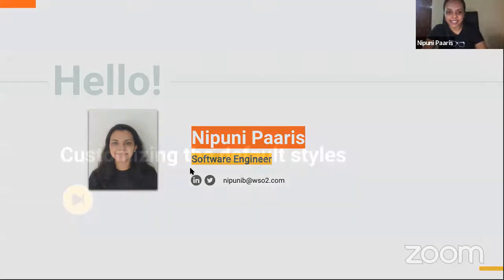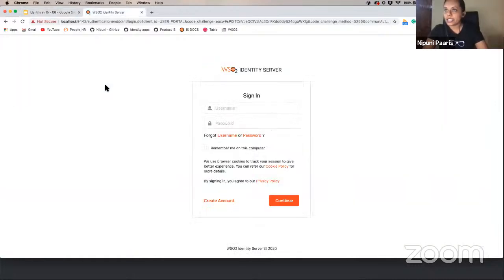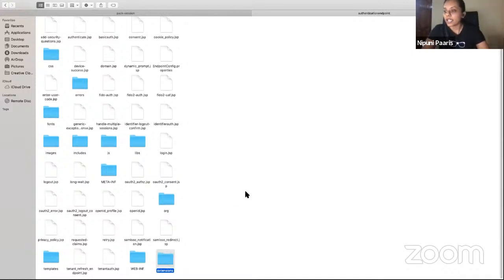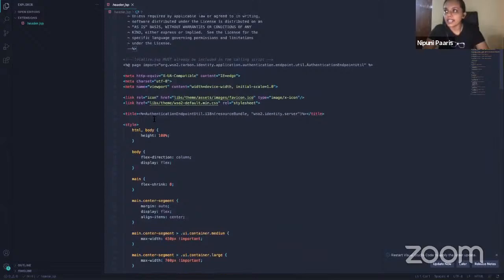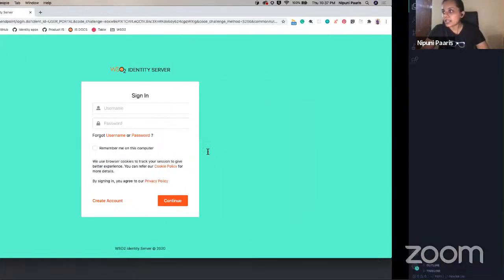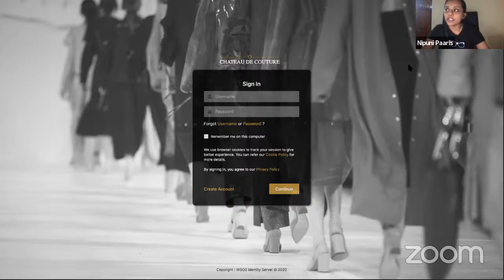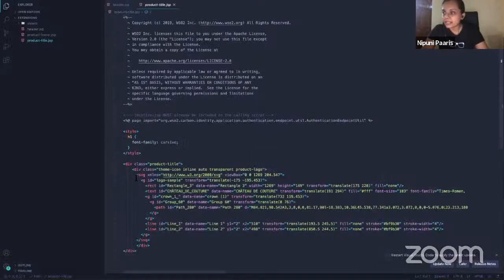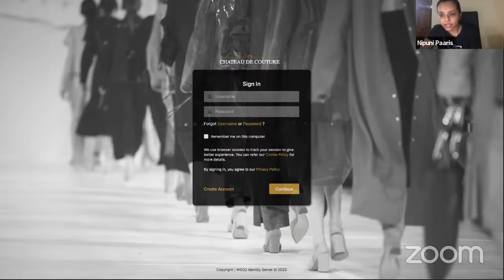Customising the WSO2 Identity Server login page